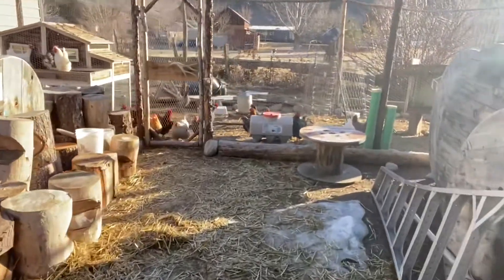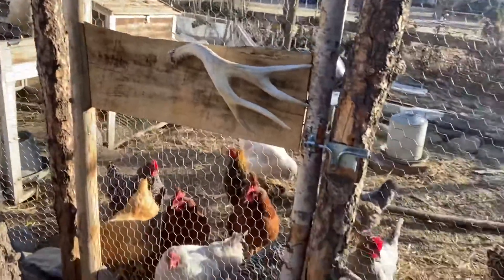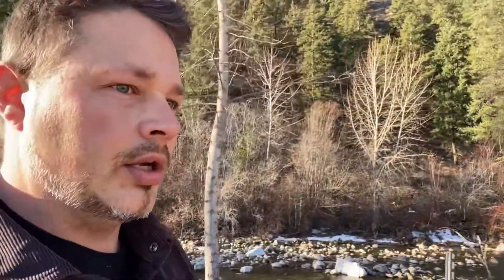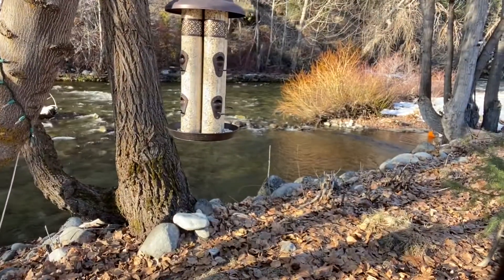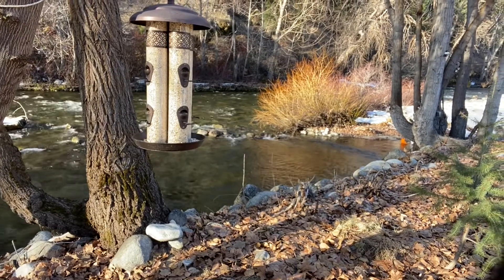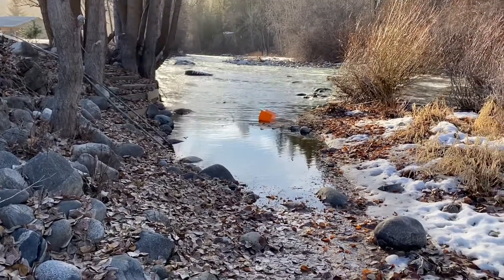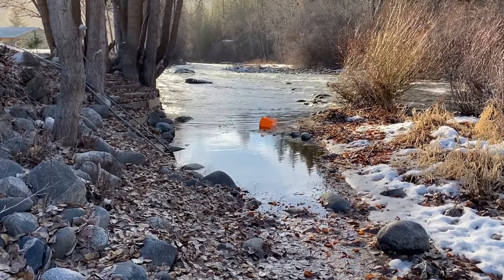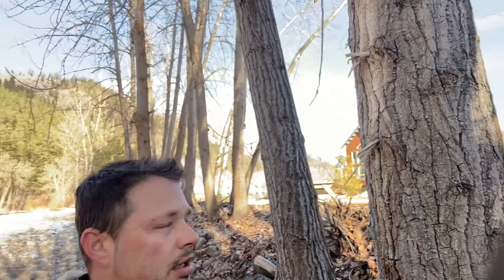Morning River walk | vlog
Beautiful morning river walk. Reflections. The rite way to quarantine in a pandemic covid pandemic year. haha
Just beautiful